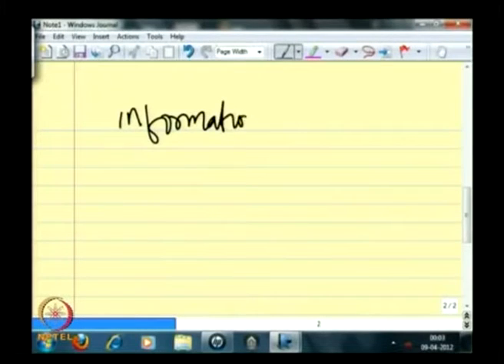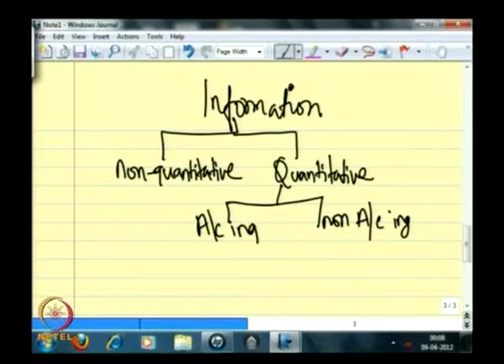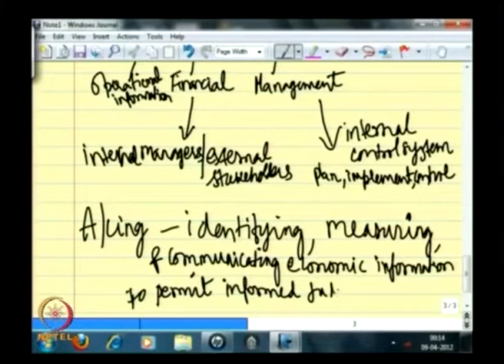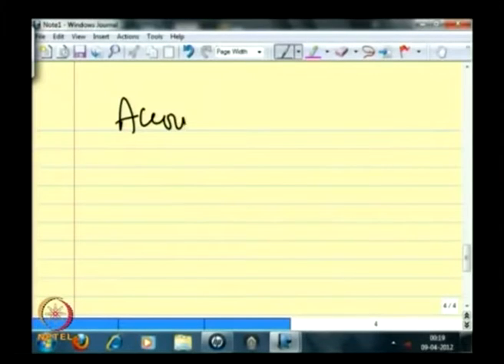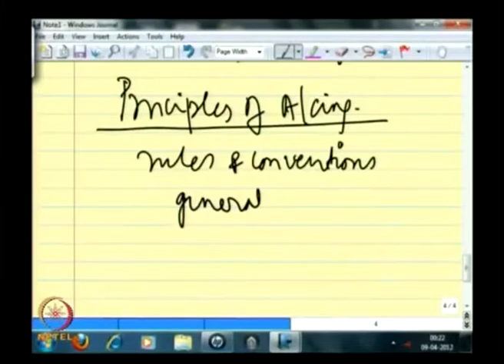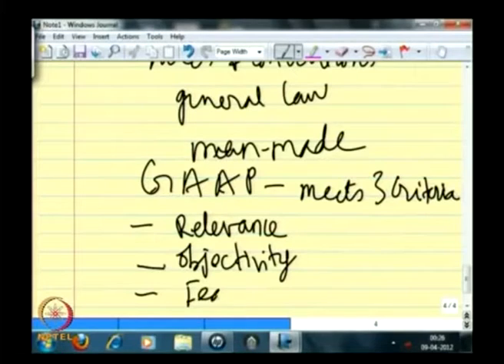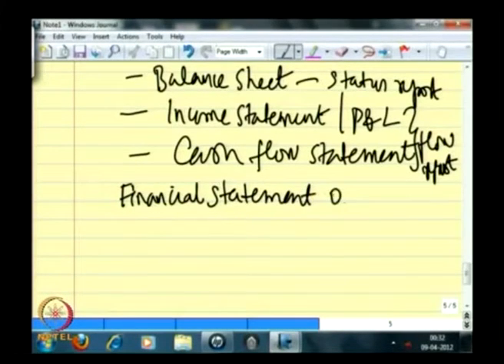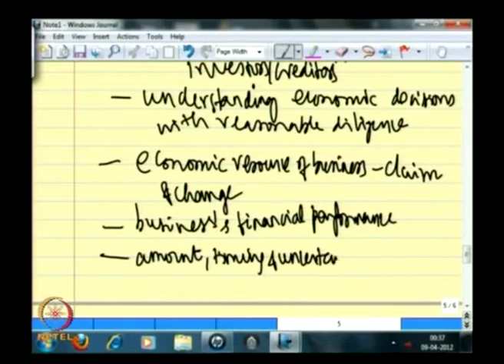Introduction to Accounting